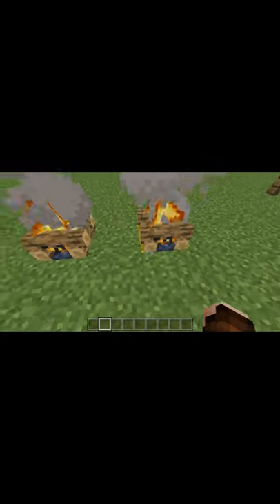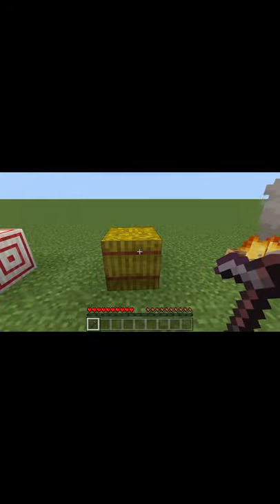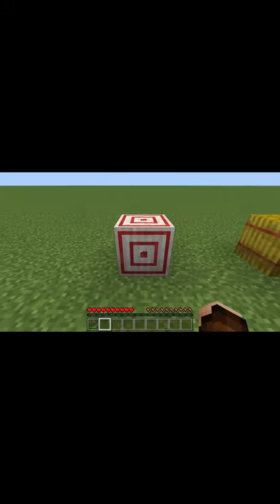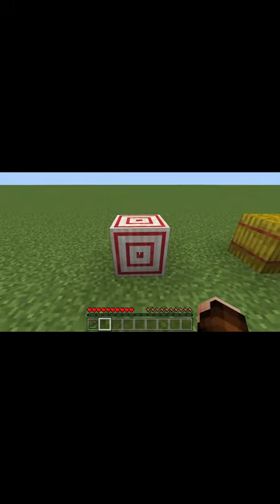5 Facts About Hay Bales In Minecraft